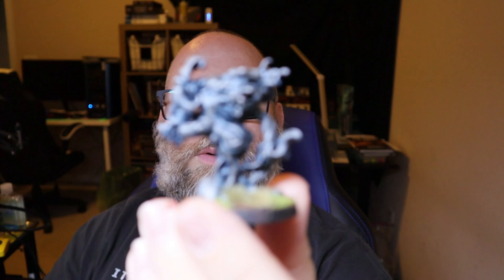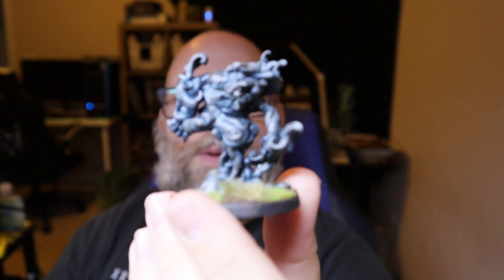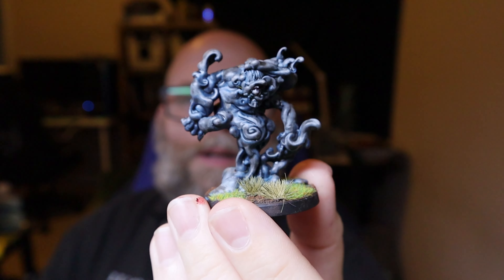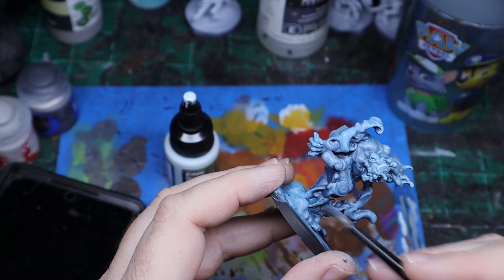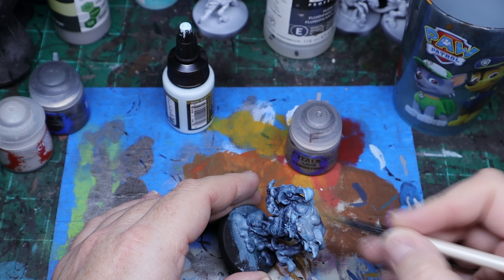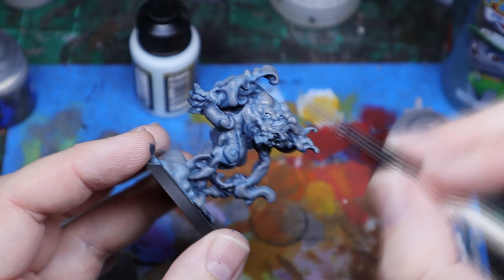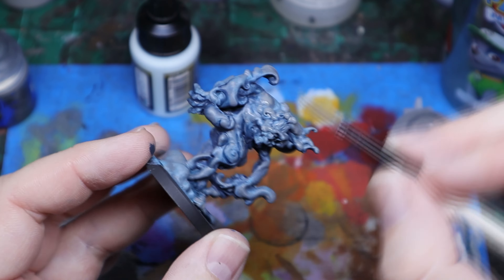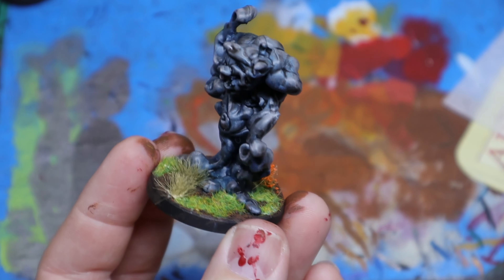Hametsu - Miniature Painting - Enenra Boss with Wet Blernding and Overlaying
I am having a tough time pronouncing the name of this boss for whatever reason but back to the grind we have another wet blending attempt here. This one goes better than I initially thought it would. The results speak for themselves. I also tried something new and overlayed another layer of paint over top of the blue and green layers to attempt to make the monster look like it was coalescing out of smoke. I am super happy with the way it turned out.